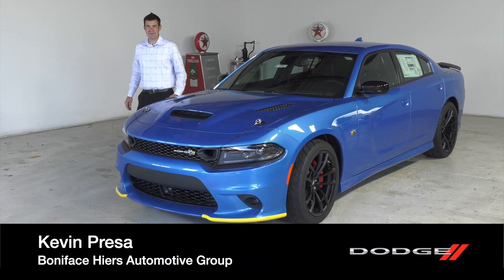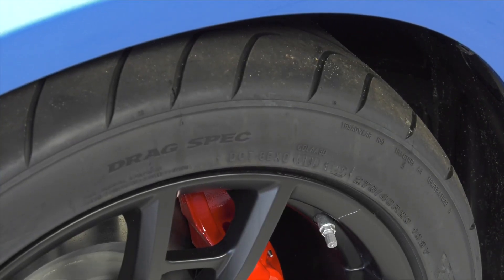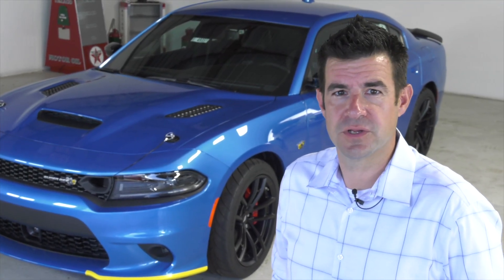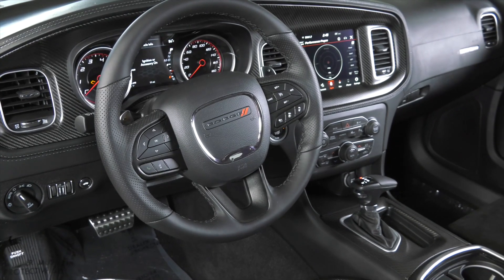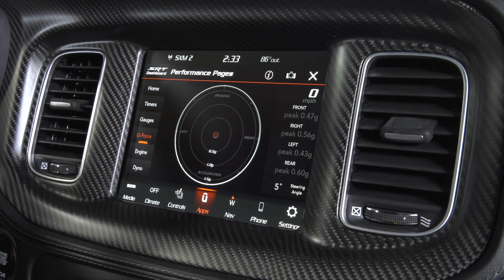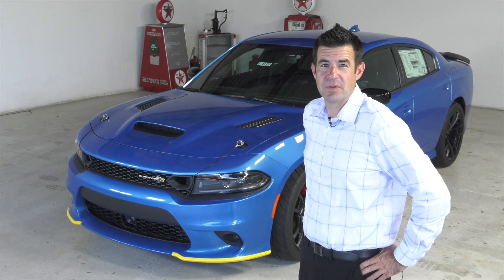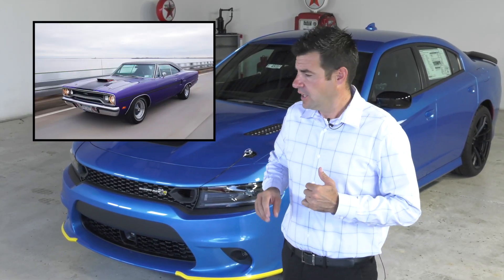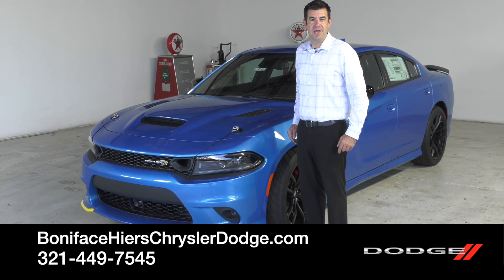Matthew Jacob Hiers - 2023 Dodge Challenger Super Bee, Wheel & Brakes, Scarcity, Performance Pages,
Welcome to Jakes Classics, an enthralling YouTube channel hosted by the automotive aficionado Matthew Jacob Jake Hiers. Embark on a captivating journey through the world of vintage collectible cars and exclusive newly released limited-edition automobiles. With an unmistakable passion for automotive history, Jakes Classics explores the allure of vintage cars, showcasing their timeless beauty and iconic designs. From the iconic VW Beetle and classic Type 2 Bus to the luxurious Lincoln Mark V and powerful Grand National, Jakes in-depth reviews and restoration projects bring these automotive legends back to life. Whether you're a seasoned car enthusiast or simply appreciate the artistry of automobiles, Jakes Classics promises an exhilarating ride through the past, present, and future of the automotive world., Under the charismatic guidance of Matthew Jacob Jake Hiers, Jake's Classics stands as a revered authority in the automotive YouTube community. With his wealth of knowledge and an undeniable love for cars, Jake expertly dissects each vehicle, sharing insights into their unique engineering and historical significance. His infectious enthusiasm and genuine connection with the audience make every episode feel like a personalized adventure through automotive time. Beyond the reviews and showcases, Jakes Classics also fosters a passionate community of car enthusiasts, providing a platform for viewers to exchange ideas, share stories, and celebrate their shared love for automobiles. Whether you're yearning for a nostalgic trip down memory lane or eager to discover the latest innovations, Jake's Classics is your ultimate destination for a thrilling automotive experience that bridges the gap between the past and the future. So buckle up and join us as we explore the 2023 Dodge Challenger Super Bee Special Edition and so much more on Jakes Classics!